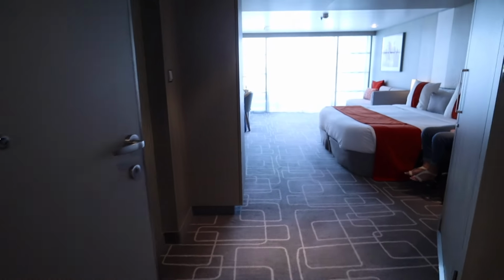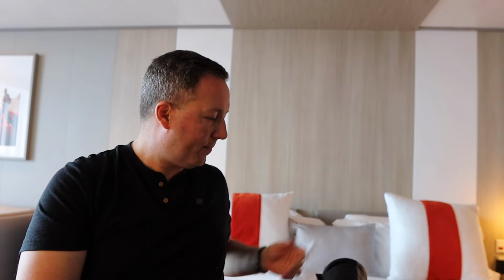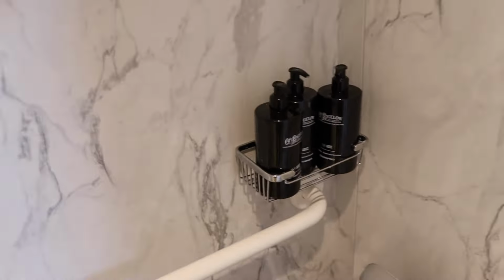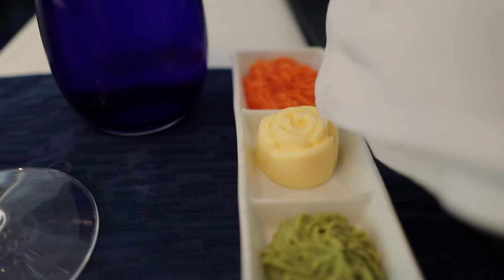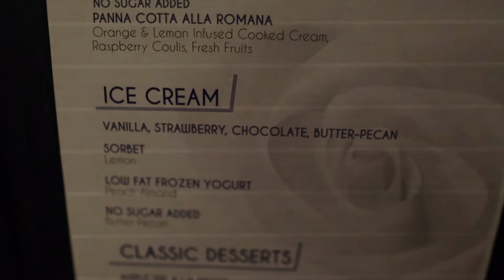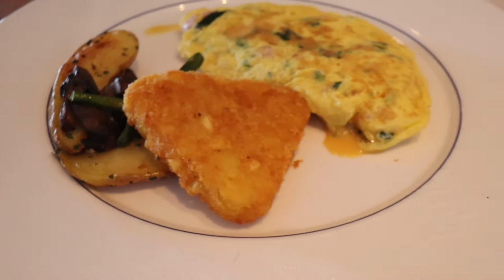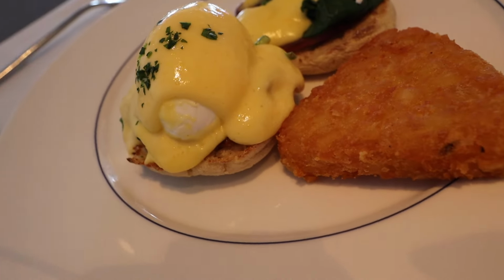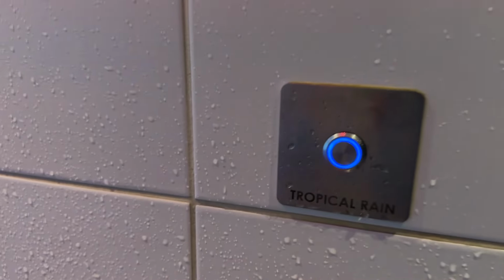Celebrity Cruises Aqua Class - What to know before you book!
Dreaming of an elevated cruise experience? Celebrity Cruises Aqua Class offers a taste of luxury with exclusive perks to enhance your wellness journey.  This video dives into all the Aqua Class has to savor:

Relaxation redefined: Indulge in spacious balcony staterooms featuring comfy Cashmere™ mattresses and in-room bottled water service to keep you hydrated.
-Culinary bliss: Savor delicious, clean cuisine at the exclusive Blu restaurant, featuring inventive dishes and sustainable wines.
-Spa access unlocked: Aqua Class grants you complimentary access to the luxurious SEA Thermal Suite (on Edge® Series ships) or the tranquil Persian Garden (on Millennium® and Solstice® Series ships), perfect for unwinding.
-Fitness for all: Enjoy a complimentary fitness class pass and stay active throughout your cruise.

Is Aqua Class your perfect cruise match? Watch this video to learn more about this exclusive Celebrity Cruises experience!

We also have a podcast now!!! Navigate With Us.  Checkout our Podcast on these platforms:

★ Apple Podcast
★ Amazon Music
★ Google Podcast
★ iHeartRadio

Some links found in the description box of our videos are affiliate links, meaning that we will make a commission on purchases you make through our links, at no extra cost to you. We only recommend products and services that we personally like and trust.

This channel is strictly for entertainment and informational purposes only and is to be viewed as such. The commentary in this video should not be taken as Fact or Advice.  Any promotions or details discussed may have become outdated since publishing of this video or podcast.

Travel services are offered through

Cruise Planners®
An Independently Owned & Operated Travel Franchise
California - Seller of Travel Registration No. 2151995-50
Florida - Seller of Travel Registration No. ST43973
Haiwai - Seller of Travel Registration No. TAR-7058
Washington - Seller of Travel Registration No. 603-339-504